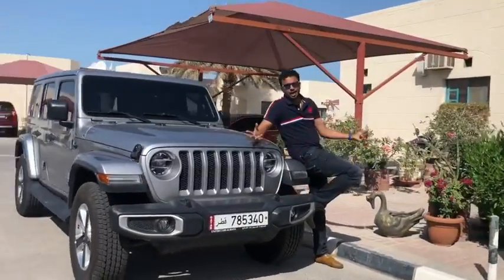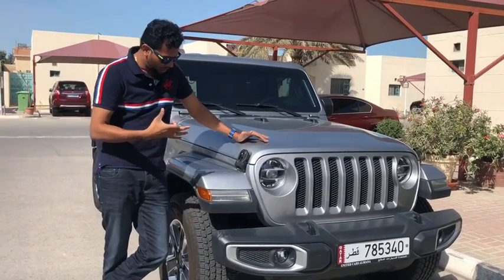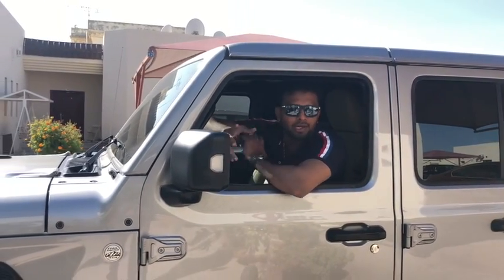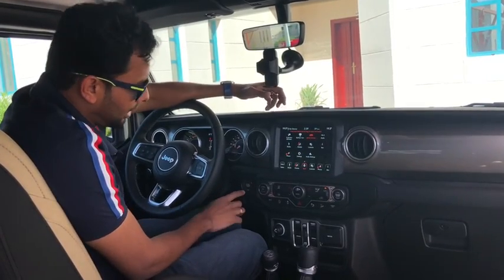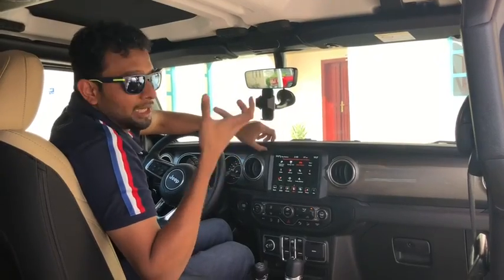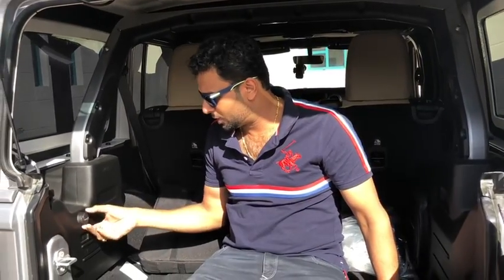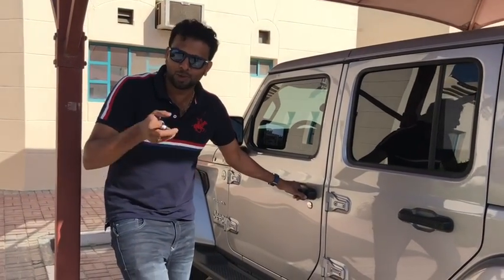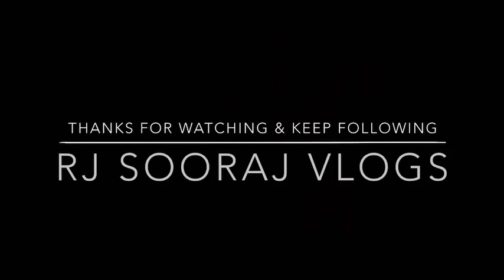Jeep Wrangler Sahara Review in Malayalam 2019 | RJSooraj | മാസ്‌ അമേരിക്കൻ ജീപ്പിന്റെ വിശേഷങ്ങൾ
2018 WRANGLER SAHARA
The All-New Wrangler Sahara has been designed to deliver a premium experience with superior materials and craftsmanship throughout. Inspired by Wrangler heritage, the Sahara features a refined cabin with state-of-the-art technology, innovative storage and exceptional comfort. On the exterior, its iconic look is accentuated with body-color fender flares and an available body-color hardtop.